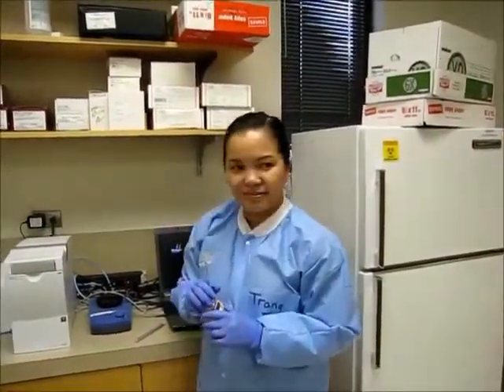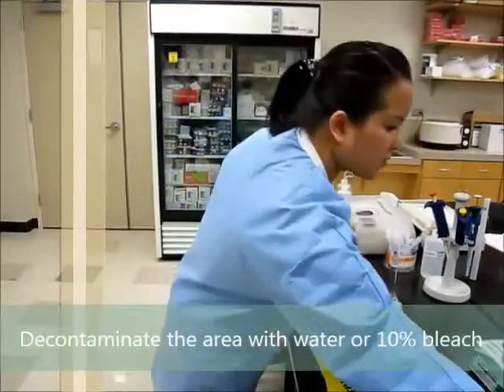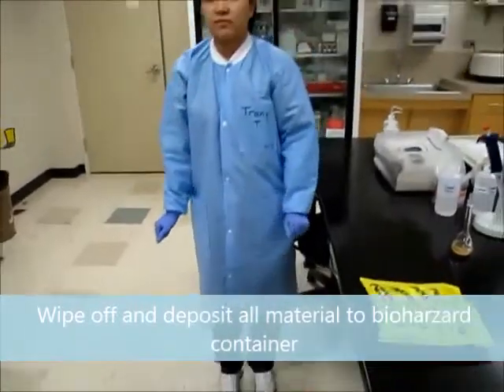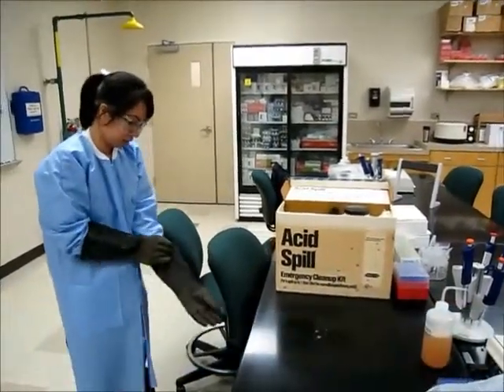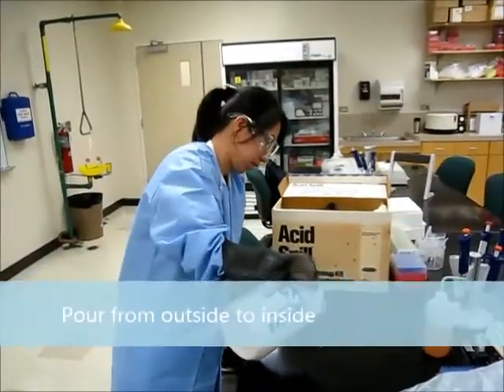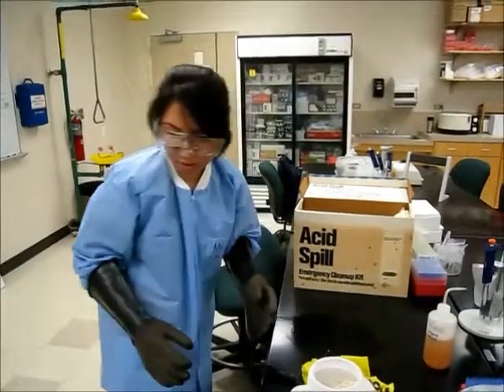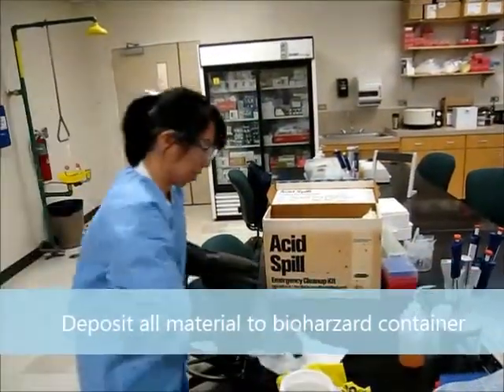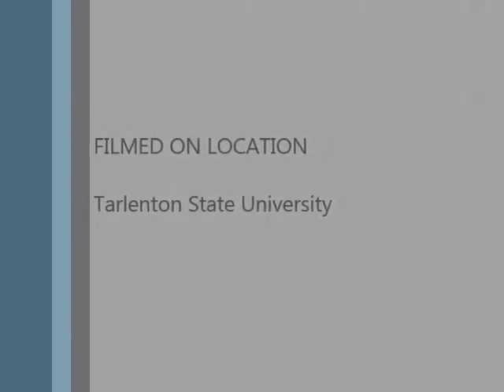How to Clean up Chemical Spills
Created by Bao Ly, Trang Tran, Nhu Nguyen